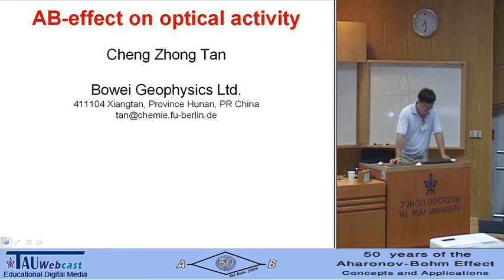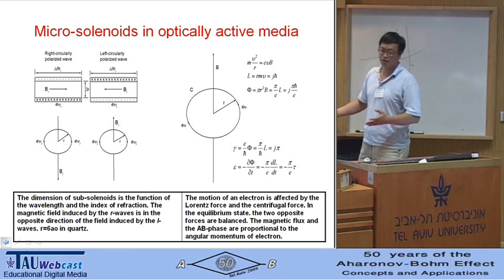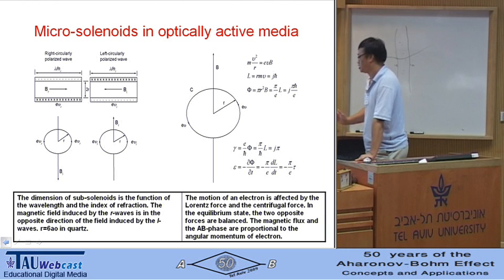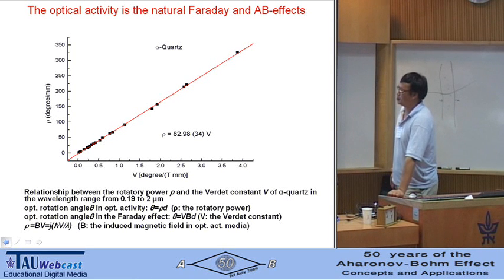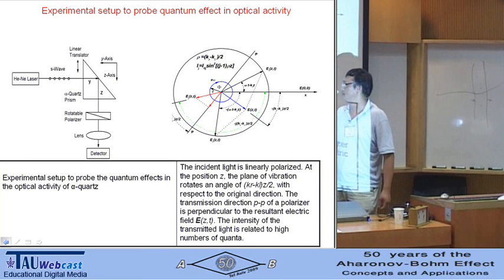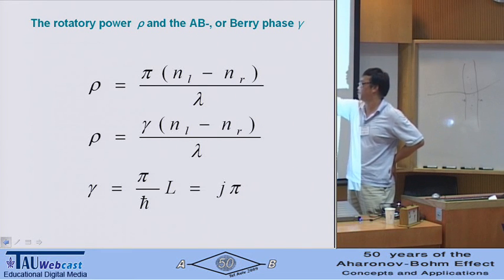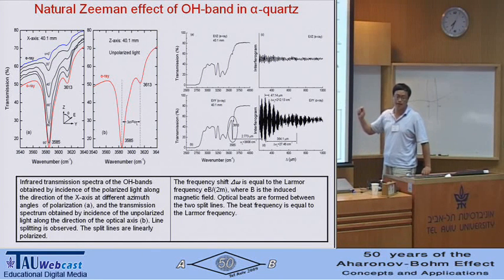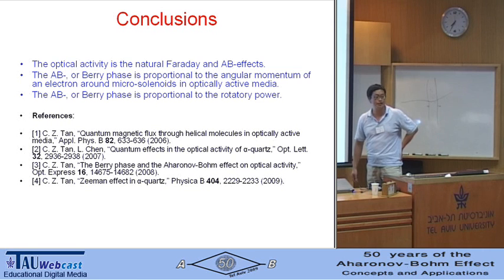Relationship Between the Berry Phase and the Angular Momentum of an Electron Around a Closed Contour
Lecturer: Cheng Zhong Tan
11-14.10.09